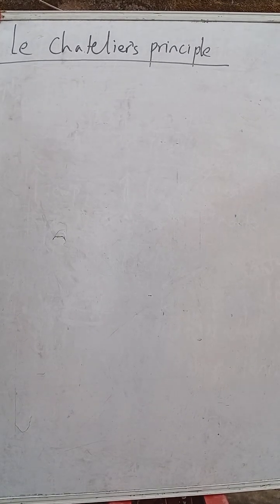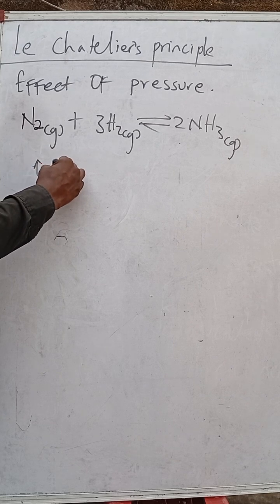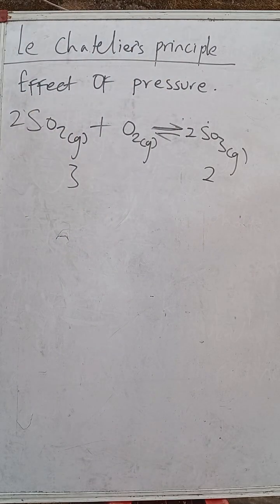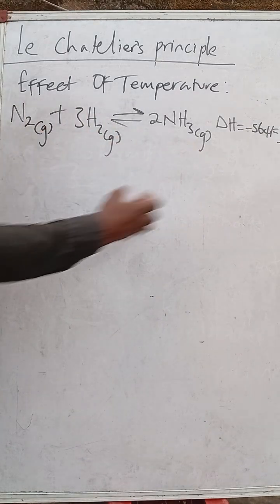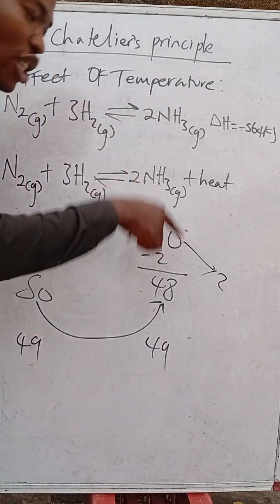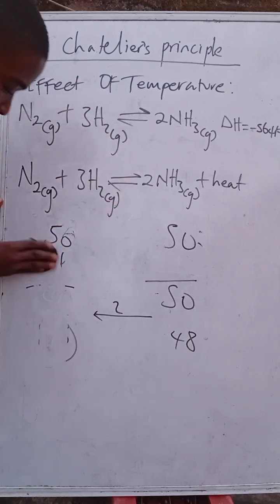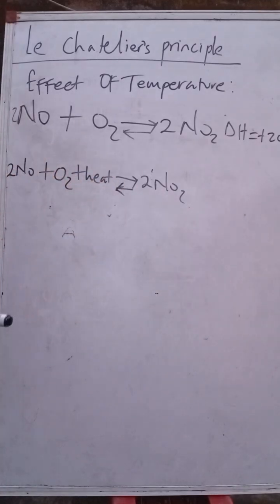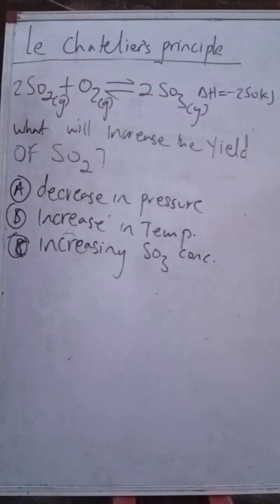CHEMICAL EQUILIBRIUM 2( le chatelier's principle explained)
Le chateleirs principle successfully explain  the effect of external constraint such as temperature,  pressure and concentration on an equilibrium reaction. this video will explain how this effect works💯💯